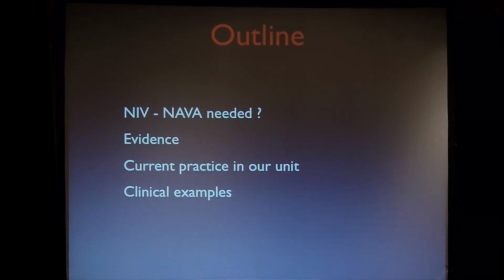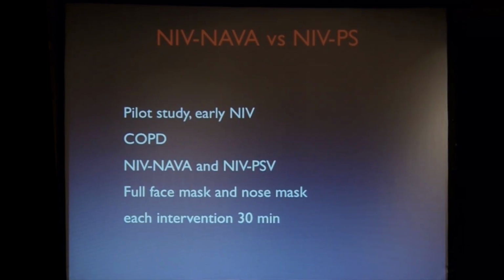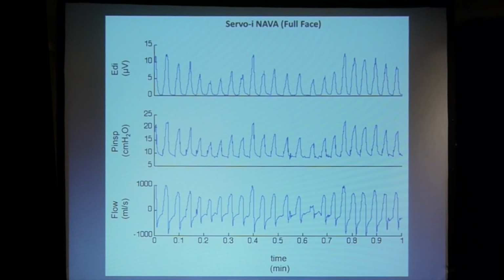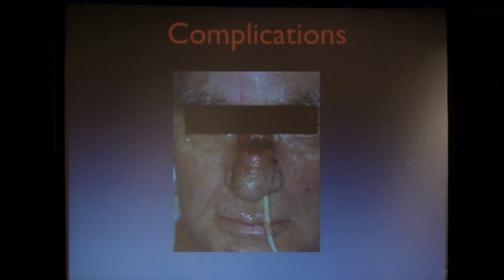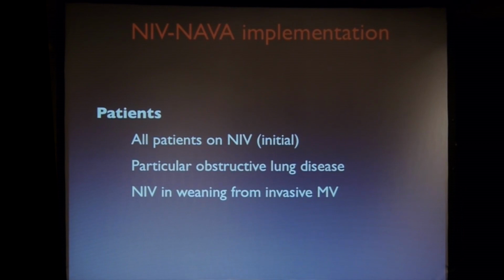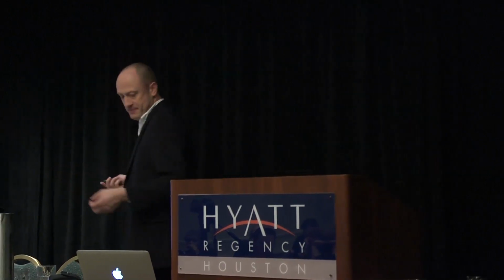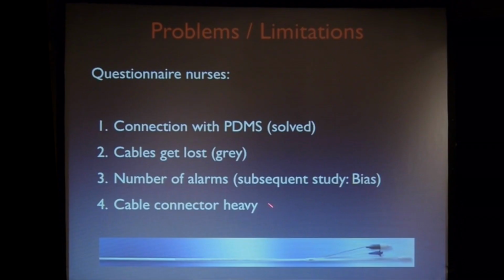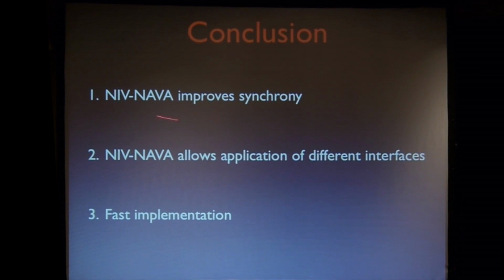111 – Non-invasive NAVA in the clinic: Adult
International Conference on the Science and Clinical Application of NAVA
Houston, Texas

111 – Non-invasive NAVA in the clinic: Adult
Dr. Leo Heunks